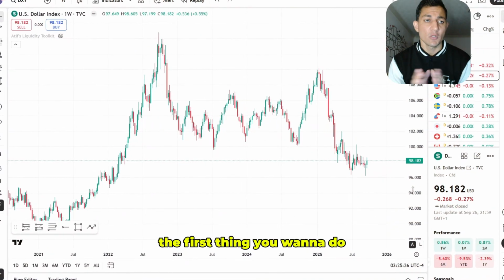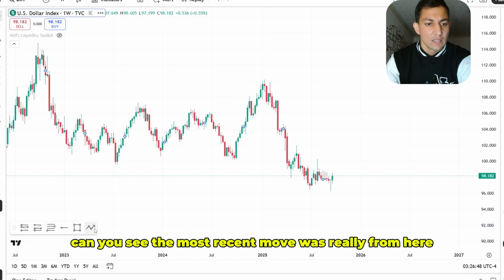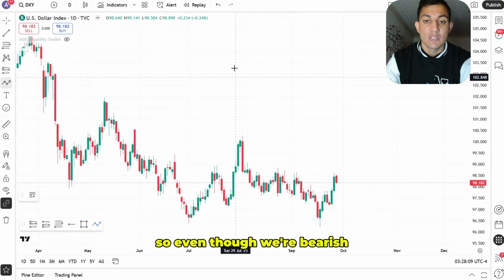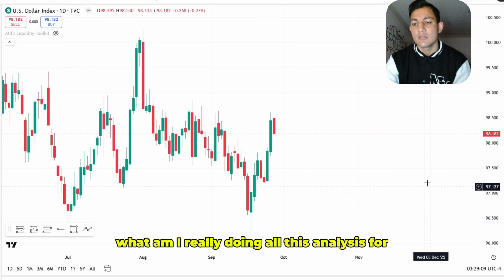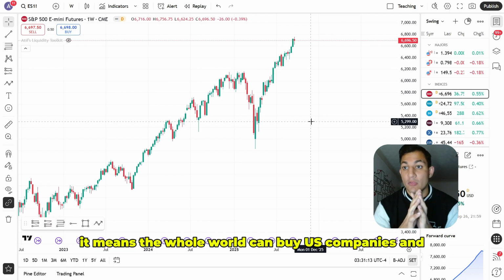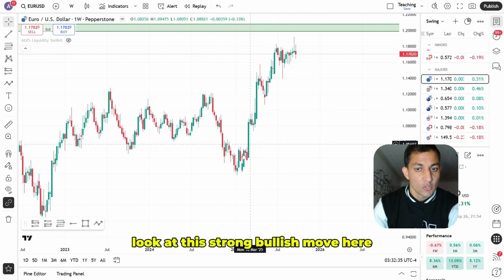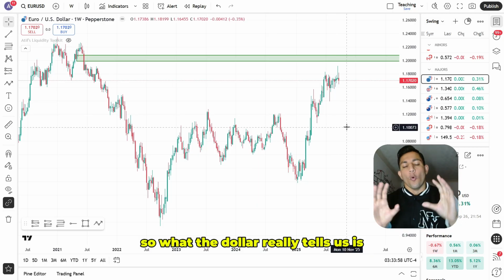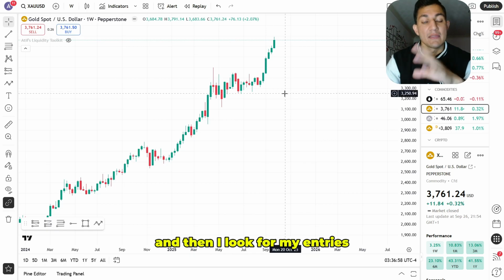DXY Is The Secret To Trading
Time Stamps:
00:00 - Intro
00:12 - DXY analysis
06:31 - How do we make money with this